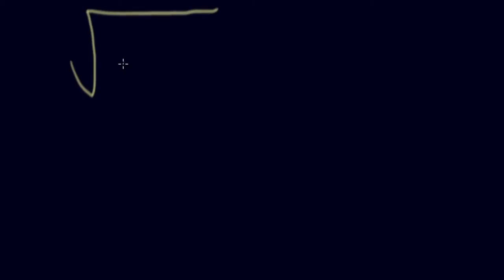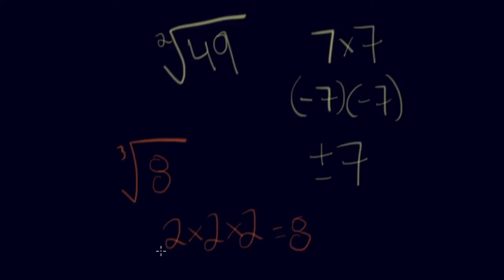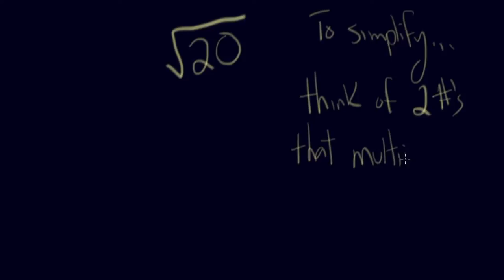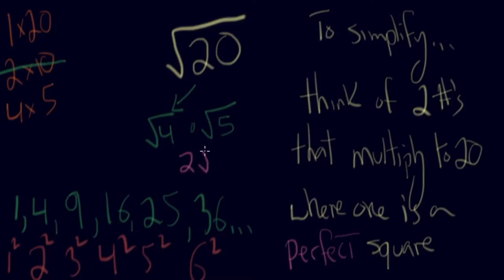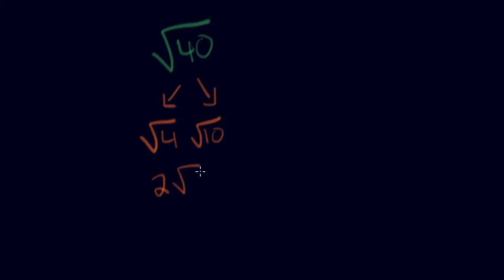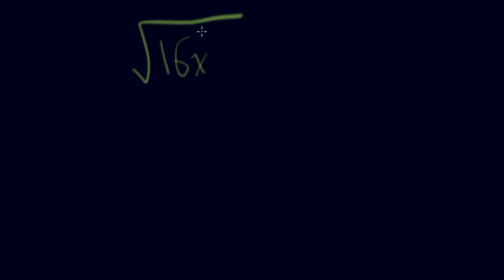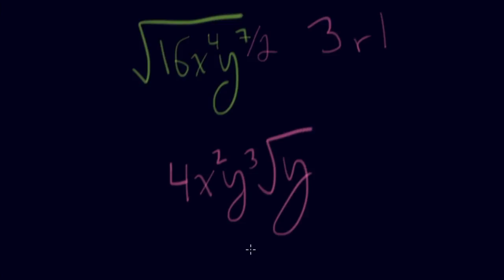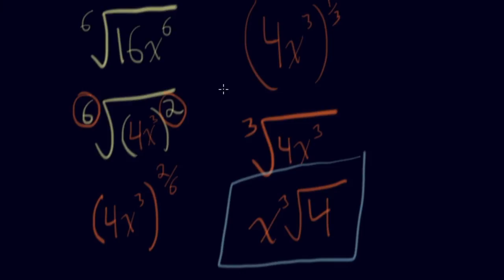Simplifying Radicals + Indexes other than one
Learn how to simplify radicals with indexes other than one.